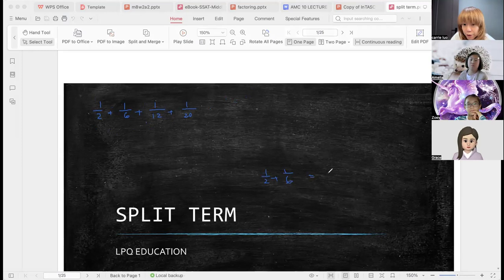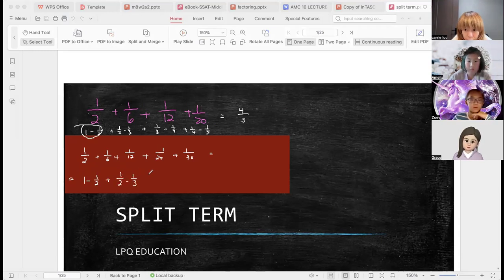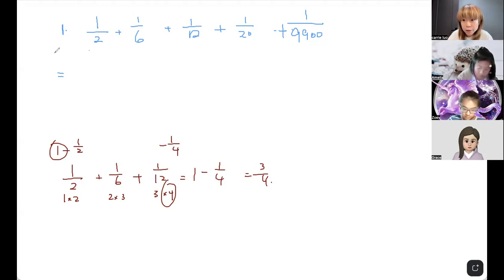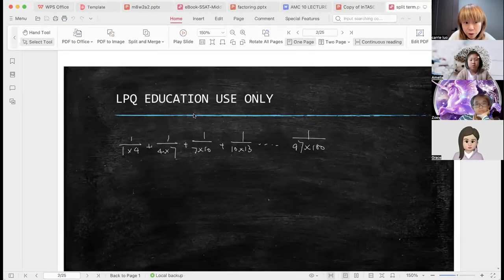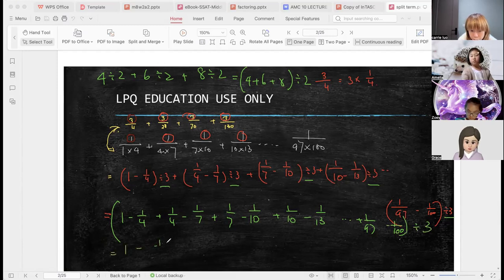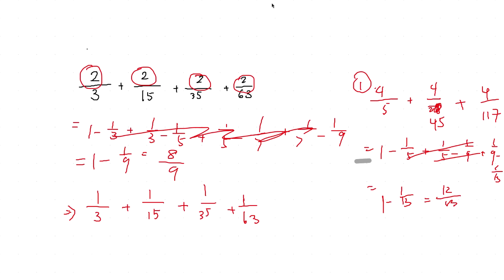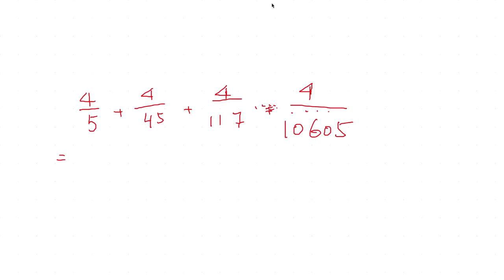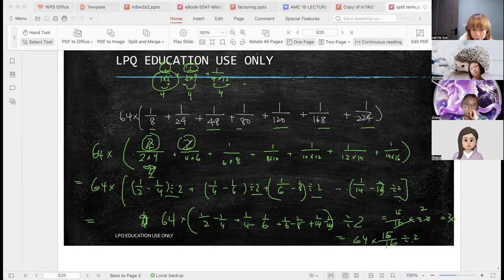sep 9th 5:30-7:00